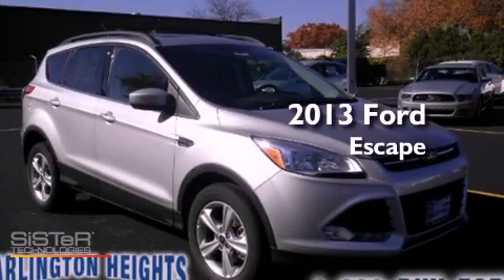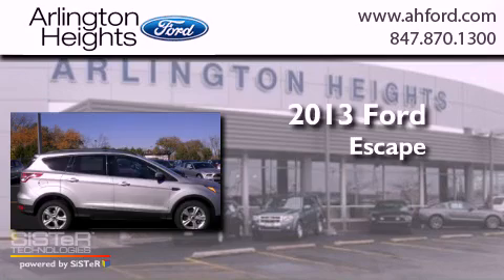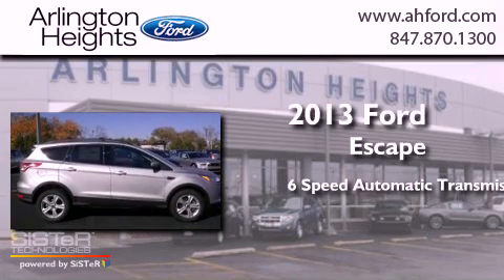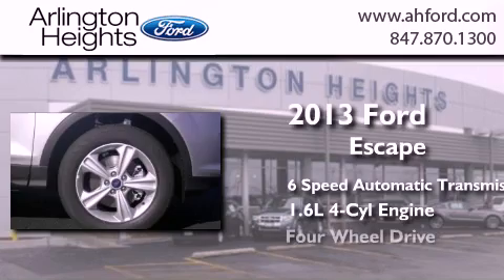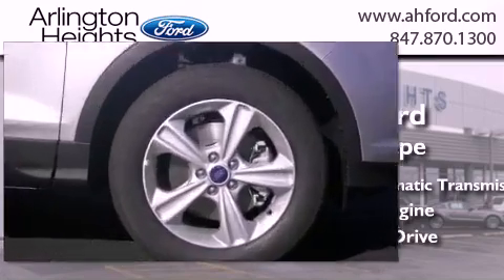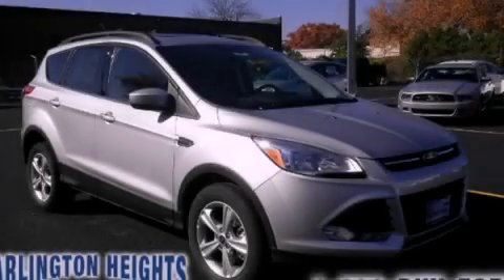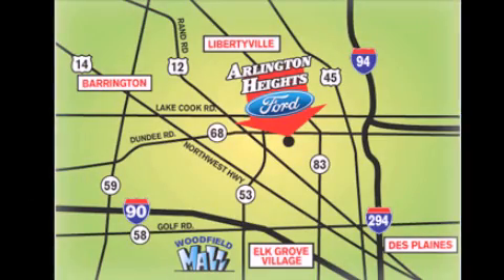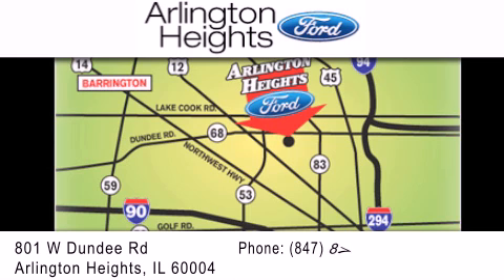2013 Ford Escape Schaumberg IL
Year : 2013
 Make : Ford
 Model : Escape
 Engine : 1.6L 4 cyls
 Trans . : Automatic 6-Speed
 Exterior : Ingot Silver Metallic

 Interior : Charcoal Black w/Cloth Buckets w/60/40 Split Rear
 Stock : 0A137237